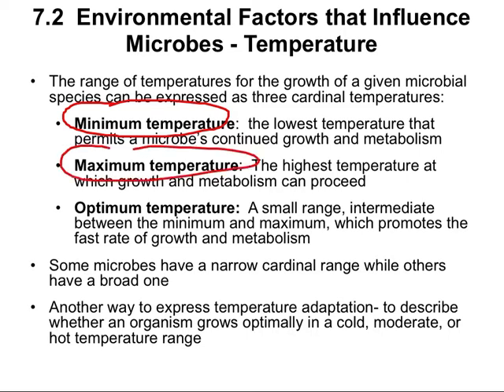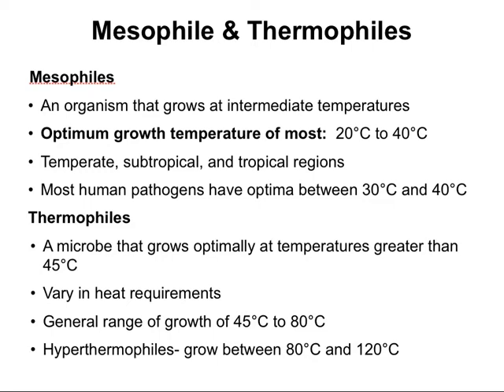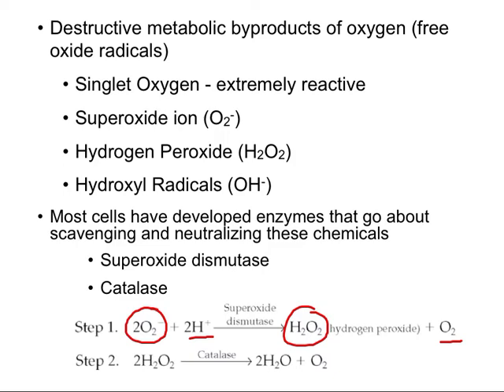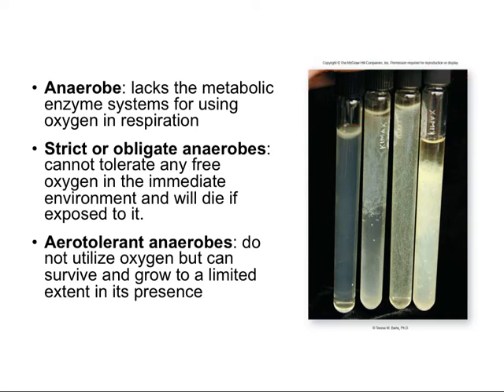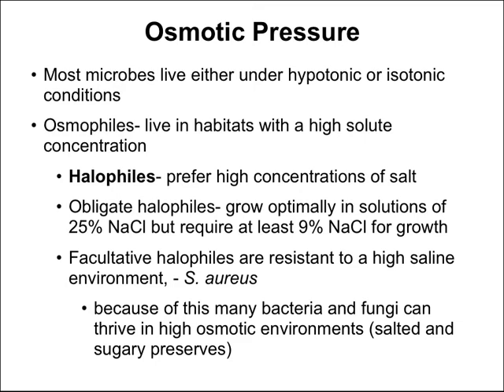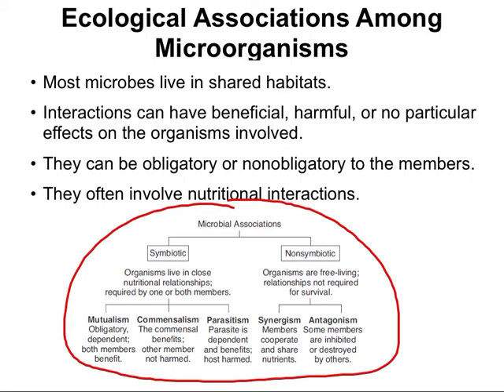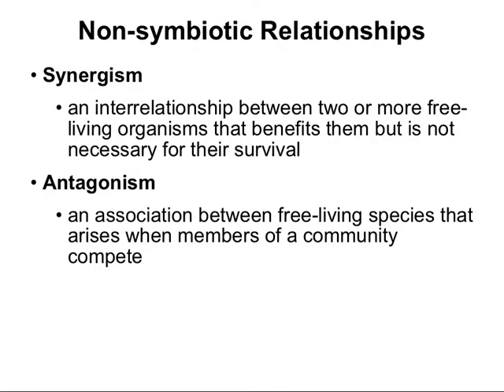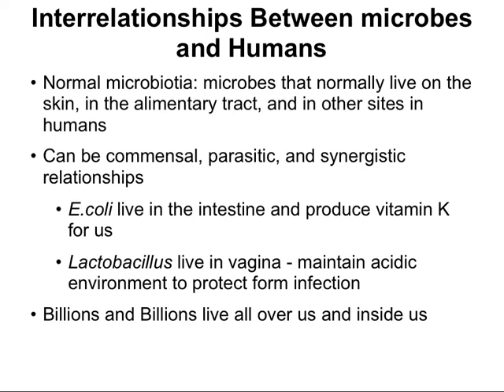CH07c Environmental Factors